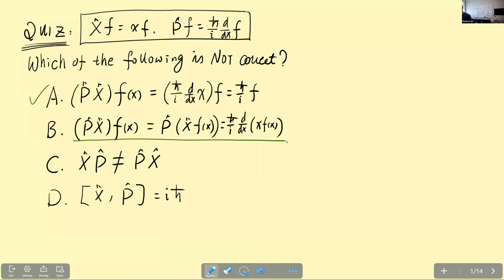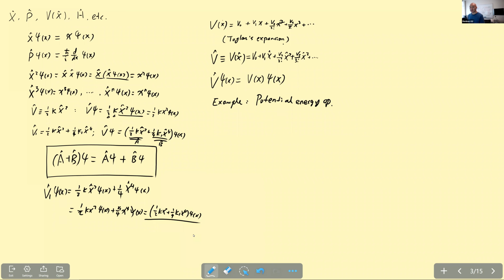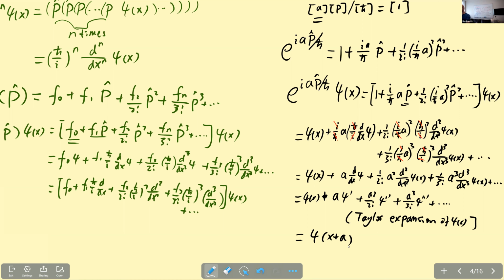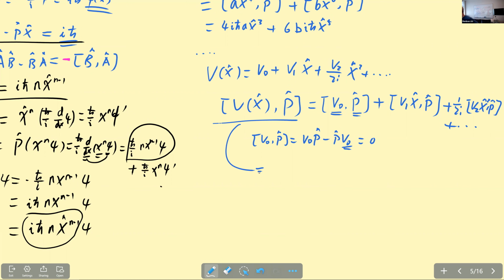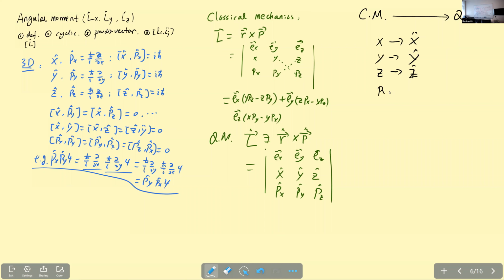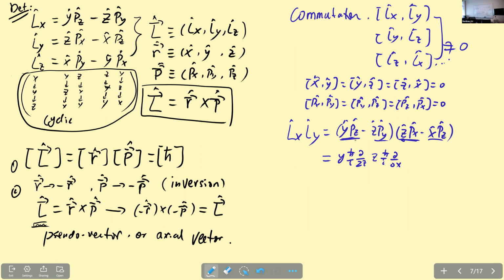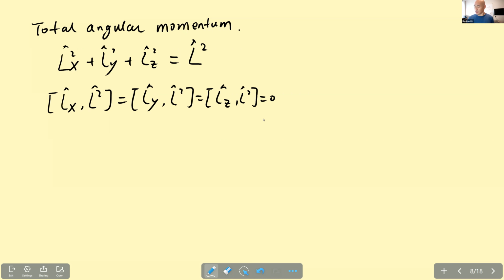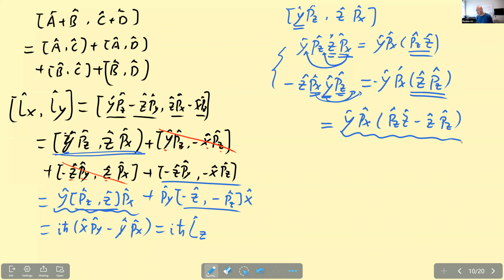GMT20201005 013239 PHYS 3021 3840x2160